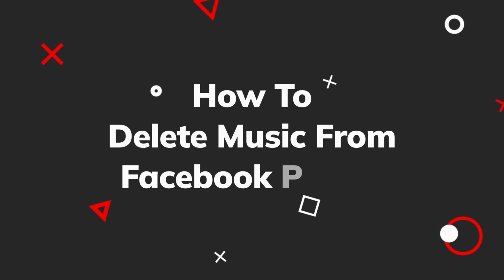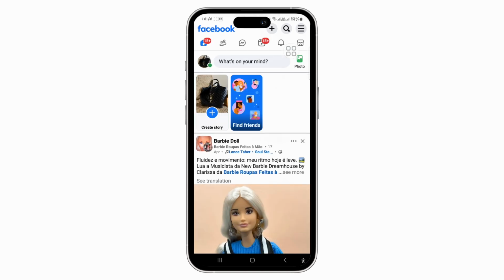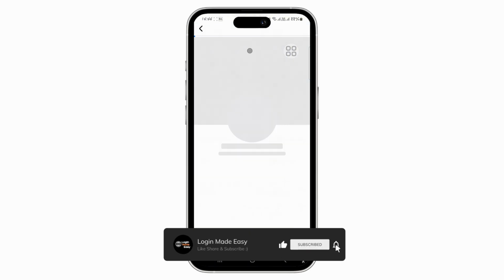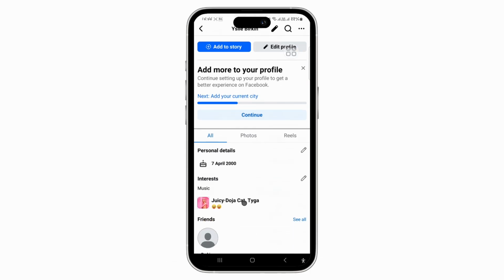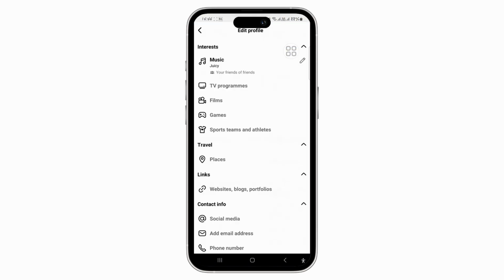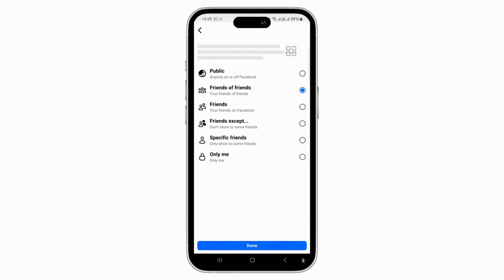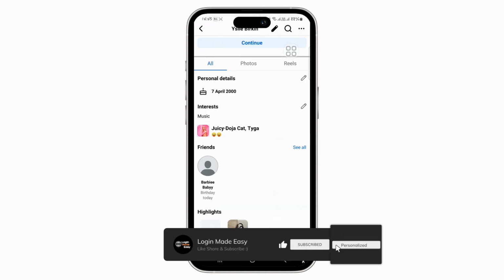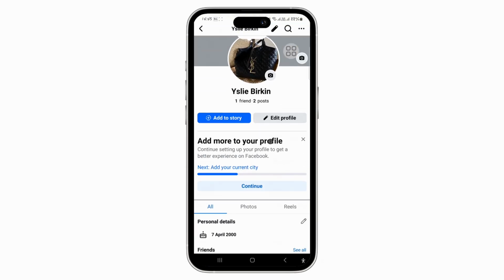How To Delete Music From Facebook Profile? 2026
Want to remove music from your Facebook profile? 🎵❌ This step-by-step 2026 guide will show you exactly how to delete music from your Facebook profile using the latest Facebook app and settings.

Whether you added a song by mistake, want to update your profile, or simply prefer not to display music, this tutorial will help you remove it quickly and easily.

What You’ll Learn in This Video:
✅ How to delete music from your Facebook profile
✅ How to access the Music section on Facebook
✅ What to do if you can't find or remove a song
✅ Tips for managing your Facebook profile and music settings

This guide is perfect for anyone using Facebook on Android, iPhone, or other supported devices in 2026.

📌 Chapters:
⏱ 0:00 - Introduction
⏱ 0:10 - How To Delete Music From Facebook Profile